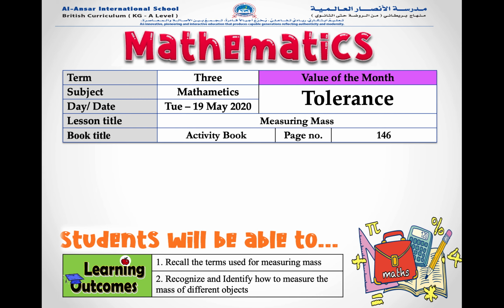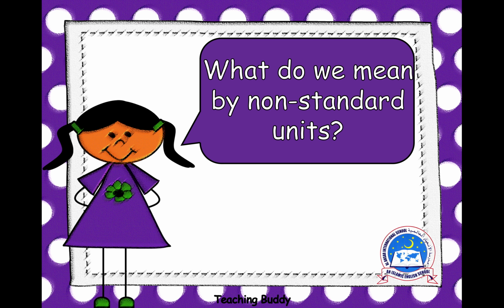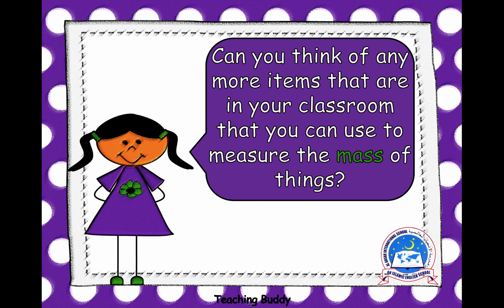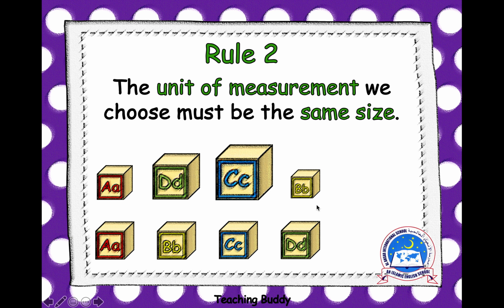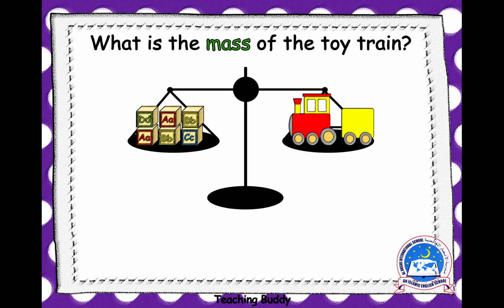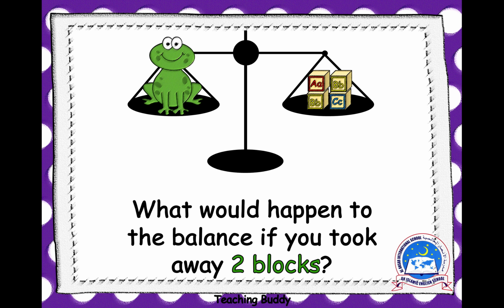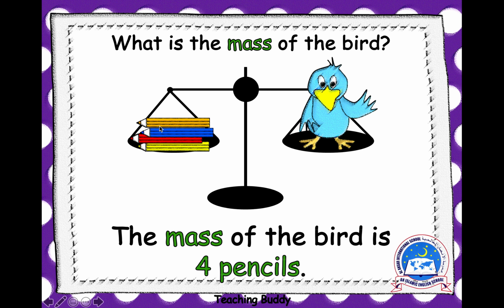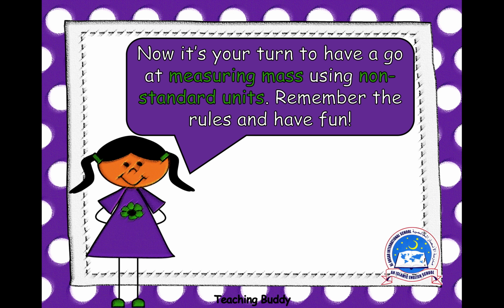Week 9 - Lesson 3 - Maths - Measuring Mass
In this lesson, learners will measure different masses.